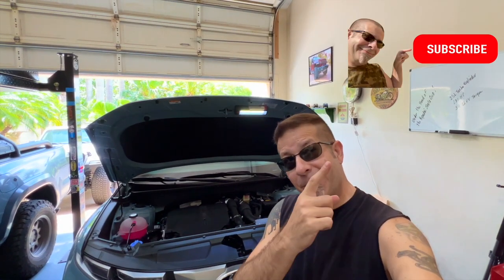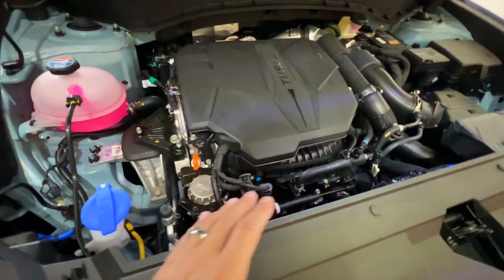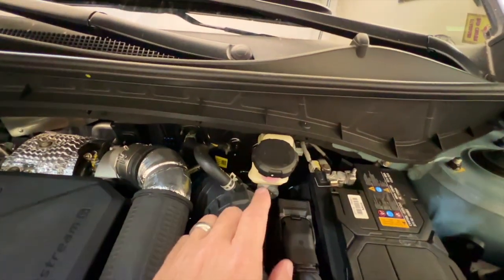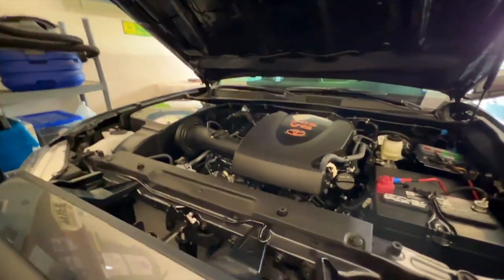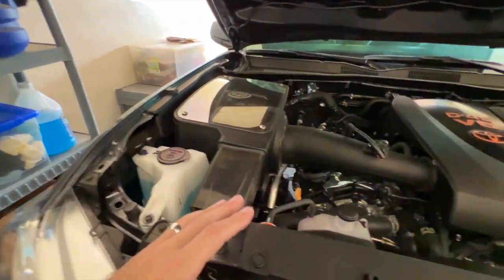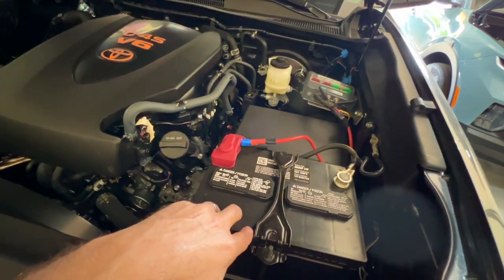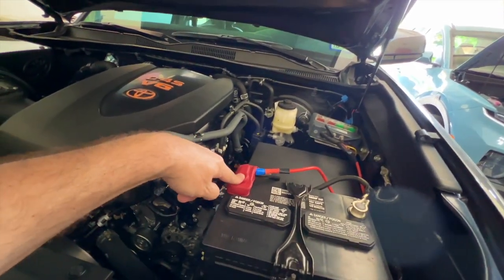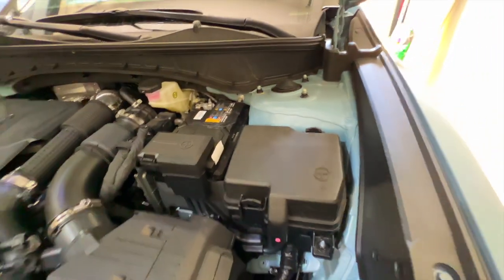Under the Hood Of The New Hyundai Santa Cruz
Under the Hood Of The New Hyundai Santa Cruz!  Lots of innovative stuff in there!  Have a look!